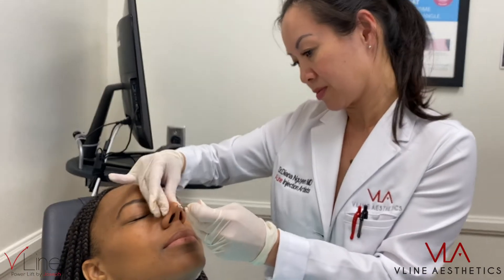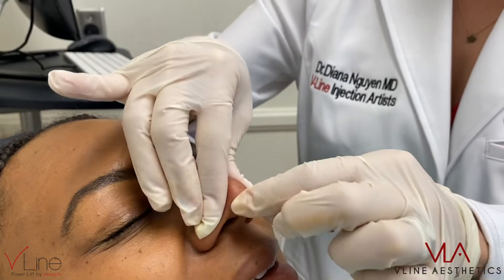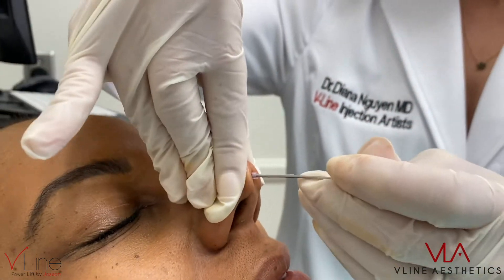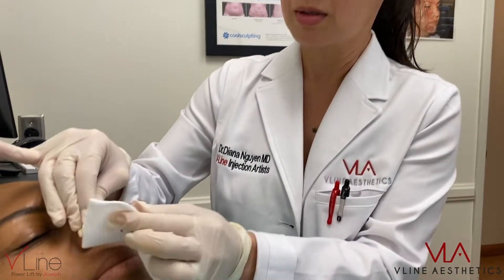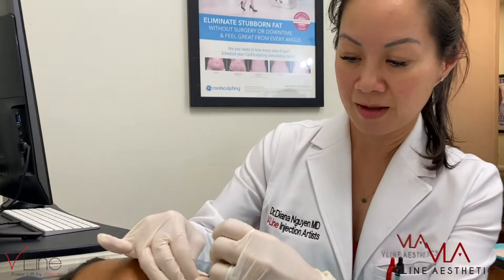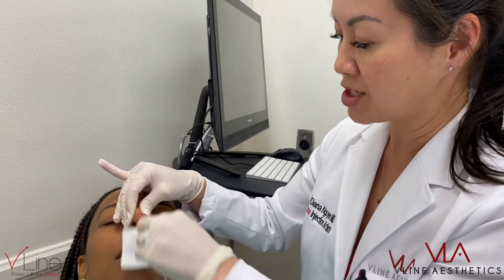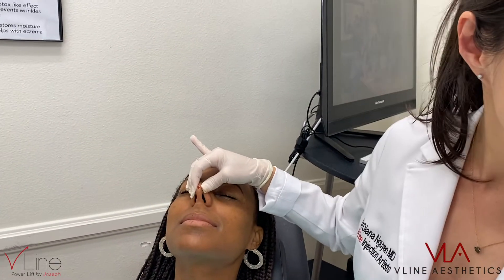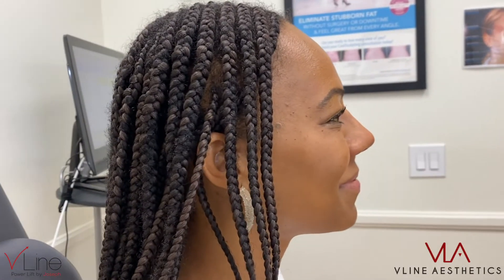PAINLESS Nose Contour using PDO Threads!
Injection Rhinoplasty, also known as the Non-Surgical Nose Job or the “15 Minute Nose Job” helps with the appearance of bumps on the bridge of the nose, drooping nose tips, and crooked noses. This treatment is safer and quicker than surgery.

For Clarity Laser training program or Becoming a V line Series injection artists:
Visit : VlineLA.com
TEXT BROS to 31996 to sign up for our VIP Deals!
For receiving services visit one of our several location.
Main location is at Skin Perfect Brothers in Walnut

Our mission is to help professionals establish aesthetic beauty by offering the V-Line series training and business marketing support.